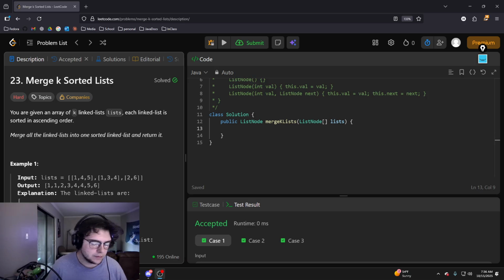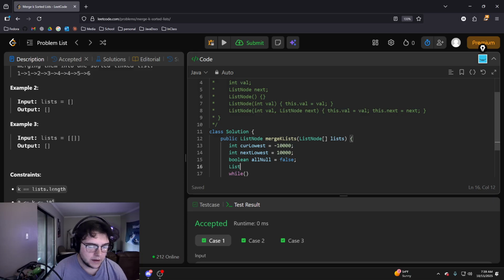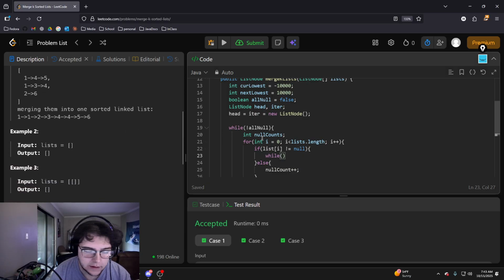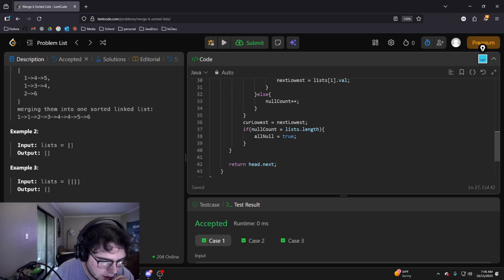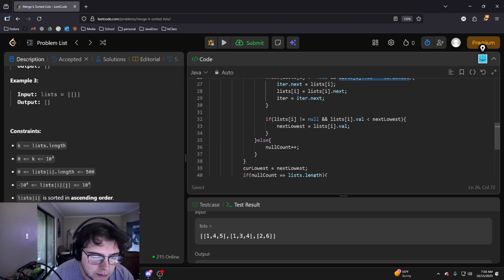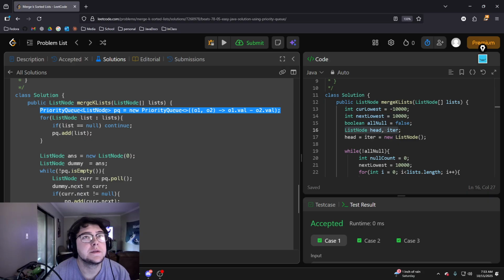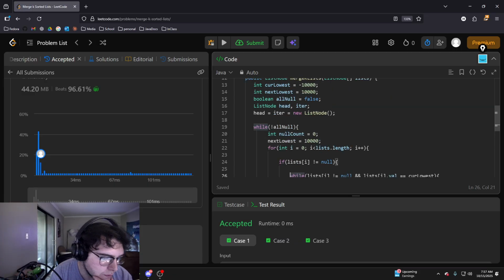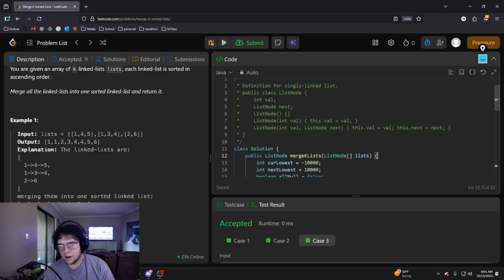Doing LeetCode Everyday Until I Get A Job!!(Day 9)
In this video I complete leetcode problem(23. Merge k Sorted Lists). I am beyond blessed to be able to produce content for yall. I will make a big video for the 100 mark. If you have any suggestions or questions please leave them below.